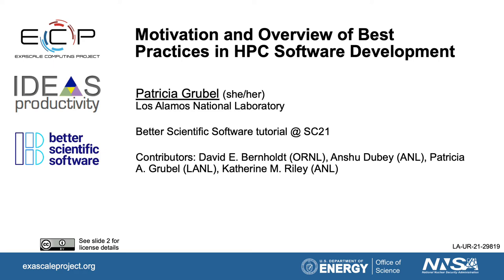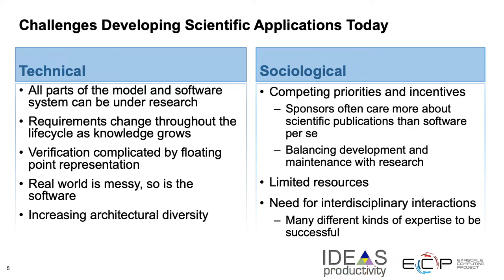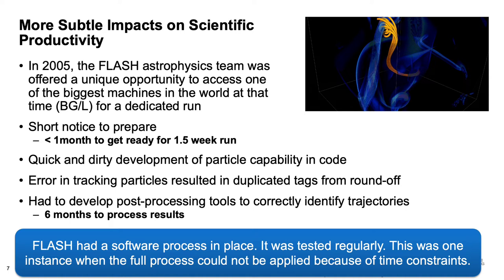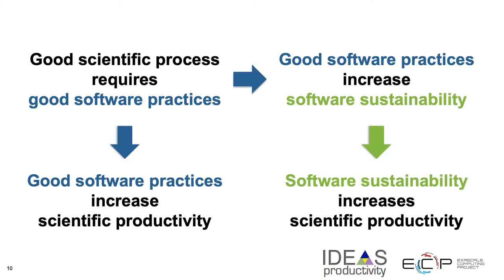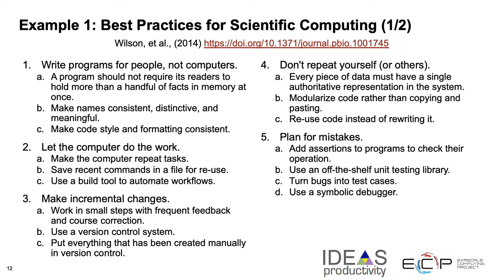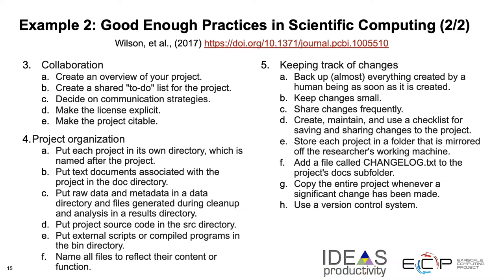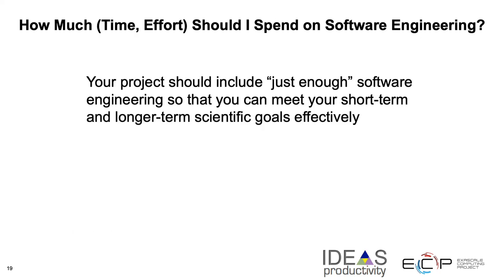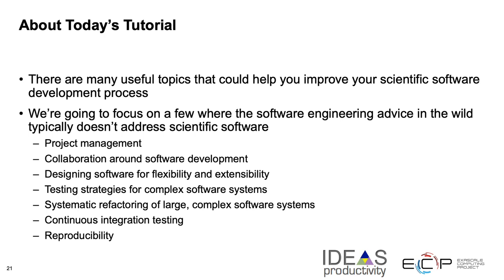Motivation and Overview of Best Practices in HPC Software Development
This presentation by Patricia A. Grubel (LANL)